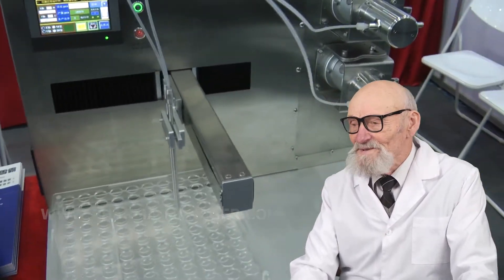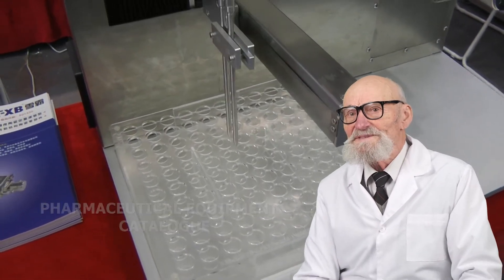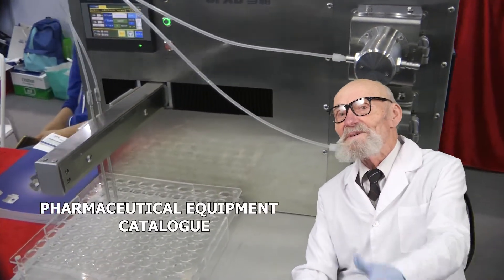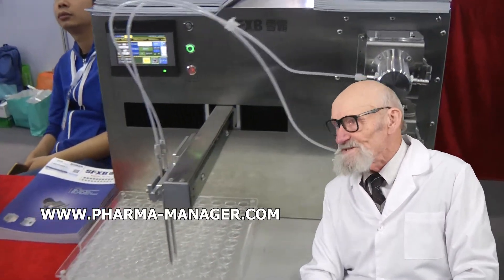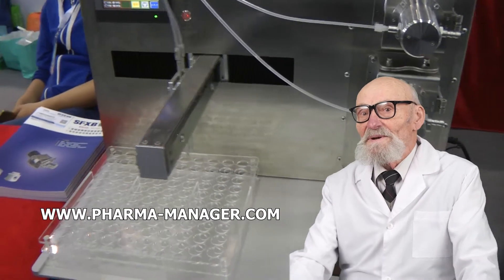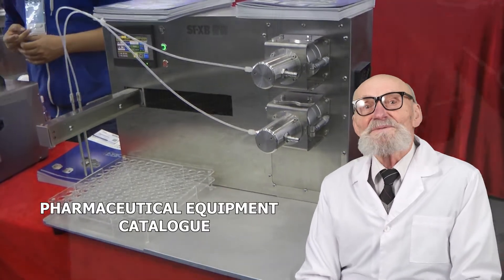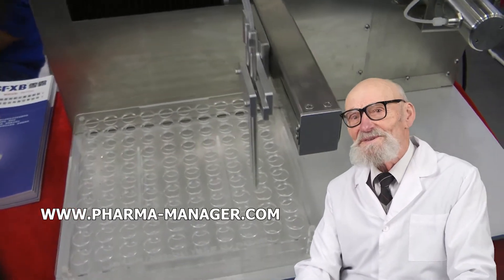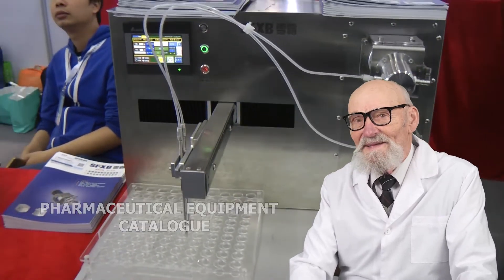MÁQUINA MARCHESINI DE CARTÓN, MODOS LIOFILIZADOS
El mayor portal de videos farmaceuticos del mundo. Los especialistas de la empresa han recopilado presentaciones en video de diversos equipos farmaceuticos, de envasado e industriales.
El director general de la empresa, Roman Tsibulsky
Skype: RomanTsibulsky

Prensas para comprimidos con logotipos; Prensas hidraulicas automaticas para comprimidos; Prensas rotativas para comprimidos; Pulverizadores para el recubrimiento de comprimidos, pellets, pastillas y frutos secos; Maquinas de llenado de liquidos para frascos de plastico y vidrio; Maquinas de embolsado de plastico con gel de silice; Maquinas para extraer comprimidos de los blisteres; Impresoras para la impresion de pastillas, pildoras y capsulas, caramelos; Equipos de llenado y sellado de ampollas de vidrio; Maquinas de llenado de cola mecanica para tubos de aluminio; Lavado de frascos y ampollas de penicilina de plastico y vidrio; Maquina formadora de grupos automatica para ampollas de plastico; Sistema de suministro de polvo por tornillo para maquina y tolvas de tanque; Mezclador en forma de V para mezclar material seco en polvo; Emulsionador de cremas y unguentos para la industria cosmetica; Maquina de ampollas para comprimidos, capsulas de gelatina y pellets; Maquina semiautomatica para llenar bidones de acero con liquido; Maquina de llenado de decocciones en una bolsa de plastico; Maquina de soldadura por induccion para el control de diafragmas de aluminio; Maquina automatica de embolsado compacto; Impresora para imprimir en todas las superficies la vida util y la fecha; Equipo para envolver con celofan las cajas de carton; Detector electronico de precision de alta velocidad para el control del peso; Analizador de fusion para el analisis tras el proceso de fusion de los supositorios; Analizador de fusion para determinar el punto de fusion de un farmaco; Analizador para medir la velocidad y el grado de disolucion de los comprimidos; Analizador de viscosidad de la gelatina; Dispositivo de laboratorio para determinar la dureza de los comprimidos y los pellets; Mezclador magnetico para mezclar soluciones y liquidos; Horno de secado al vacio con temperatura constante; Bombas peristalticas con control electronico; Emulsionador para unguentos farmaceuticos y cosmeticos; Molino de laboratorio tipo cuchilla con alimentacion de materia prima; Maquina semiautomatica para pellets, granulos, calderas; Maquina neumatica para dispensar liquidos, cremas y unguentos; Impresora para estampar el numero de lote y la fecha de caducidad en el envase; Prensa rotativa compacta para el prensado de comprimidos; Prensa de comprimidos para la industria quimica y alimentaria; Prensa rotativa para el prensado de comprimidos; Caldera para el trazado de tapas en comprimidos y capsulas; Equipo para el llenado de polvos en frascos de penicilina; Maquina para el llenado dosificado de tubos con unguentos y cremas; Maquina de llenado de polvos para capsulas de gelatina solida; Secador por aspersion para la obtencion de particulas finas de polvo; Dispensador de polvos para el suministro de polvos a latas de plastico; Equipo de pulido y espolvoreado para capsulas de gelatina; Maquina para contar y llenar comprimidos y capsulas en frascos de plastico; Dispositivo de transporte al vacio para polvos y solidos a granel; Peletizador para la granulacion en seco y en humedo de polvos; Secador de sublimacion liofilica al vacio de laboratorio; Equipo para la orientacion de frascos de plastico; Maquina de vacio de sobremesa para el sellado de bolsas de polietileno; Maquina de envasado para el envasado de productos a granel en flow-package; Maquina de envasado de pildoras y capsulas en envase de tira blanda; Pesaje de materiales a granel en bolsas de plastico y papel; Equipo para el envasado individual de te en piramides; Etiquetadora para botellas de vidrio y plastico; Colector de polvo para la eliminacion del polvo y el suministro de granulos de prueba; Sistema de comprobacion de la resistencia de la gelatina; Analizador de humedad para el analisis de la humedad de polvos o granulos; Analizador de transparencia para la medicion de la transparencia de la gelatina; Analizador de dispositivos para la medicion de la dureza de las tabletas; Analizador para la medicion del espesor de las capsulas y tabletas de gelatina; Probador para controlar la descomposicion de los solidos; Medidor de solubilidad, abrasion y dureza de los comprimidos; Mezclador multifuncional de laboratorio para la mezcla de polvos; Maquina de blisteres para el llenado de capsulas o comprimidos; Tamiz vibratorio para su uso en la produccion; Maquina de calentamiento de liquidos con mezclador magnetico integrado